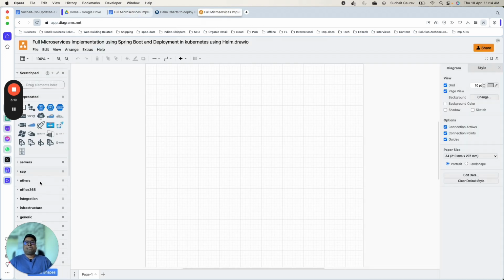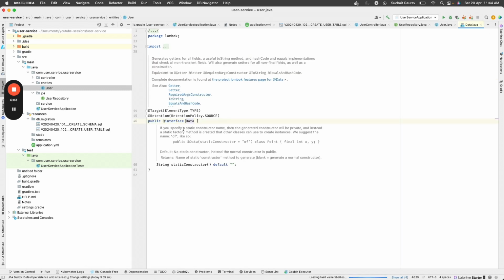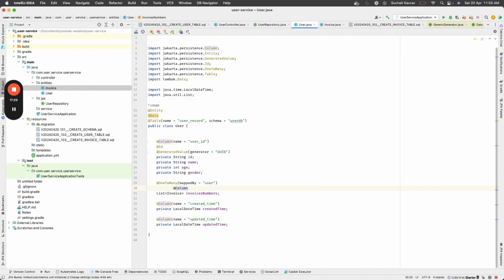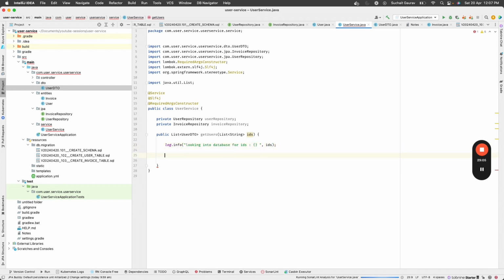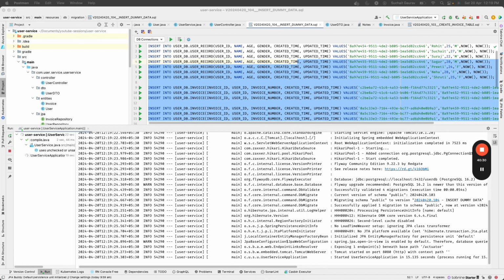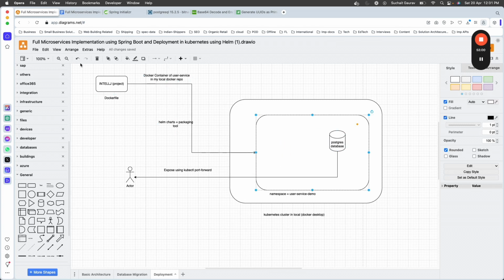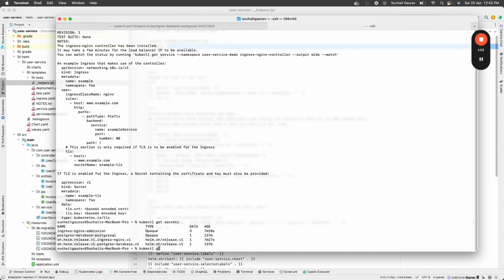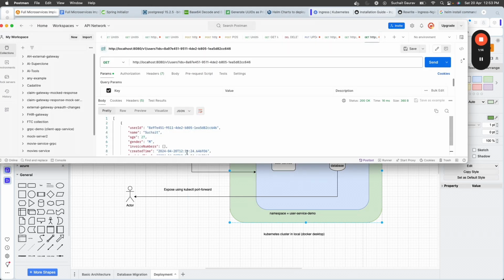Ultimate Guide to Java Spring Boot Microservices | Microservices on Kubernetes (Helm Chart Tutorial)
In this Java Spring Boot microservice tutorial for beginners in 2024, you will learn the fundamentals of building microservices using Java Spring Boot. From setting up the development environment to creating and deploying your first microservice, this step-by-step guide will provide you with the knowledge and skills needed to kickstart your microservices journey.